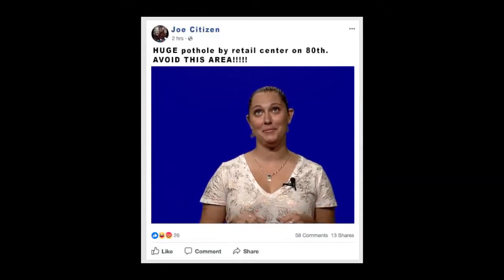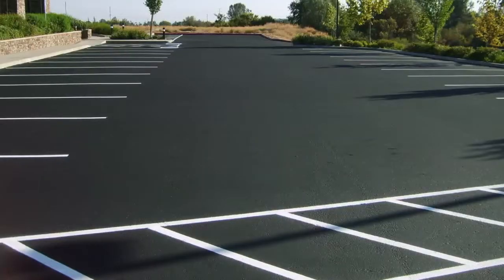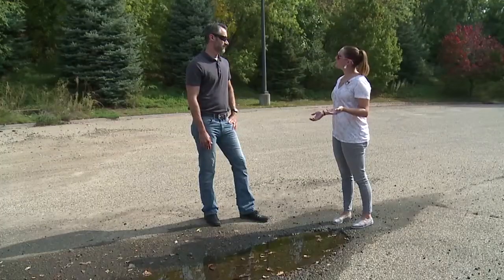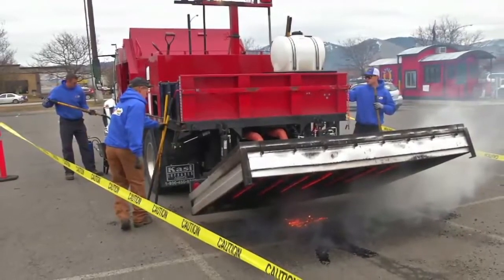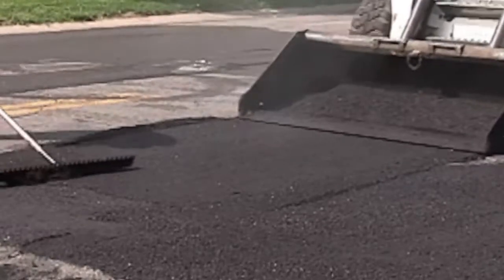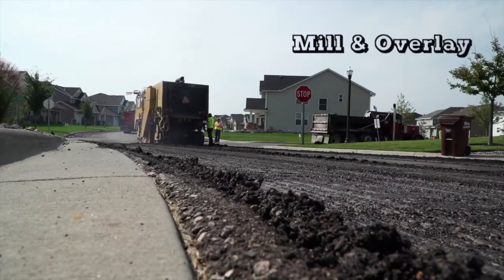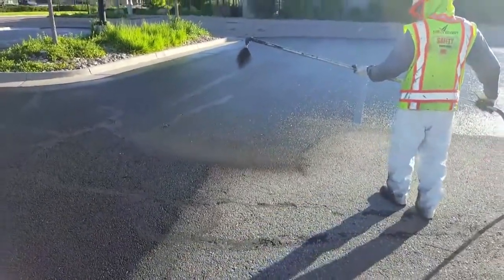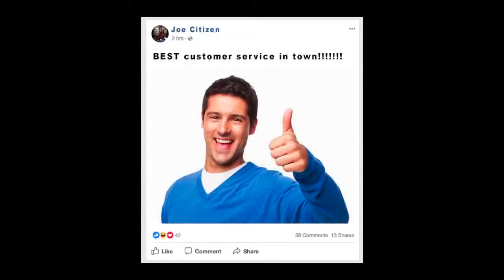Fixing Potholes on Private Parking Lots and Streets in Cottage Grove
Find out how your business or organization can fix your potholes on private parking lots and streets.